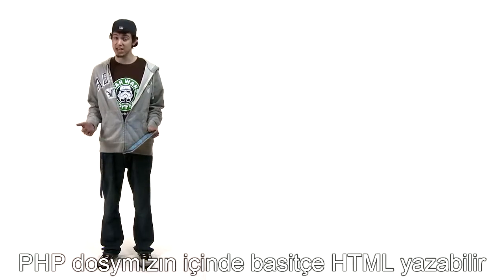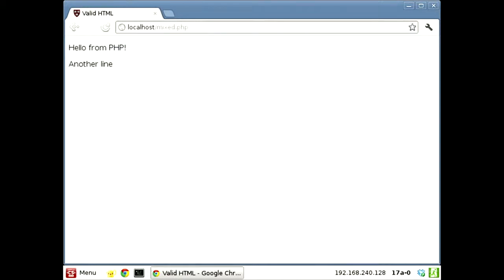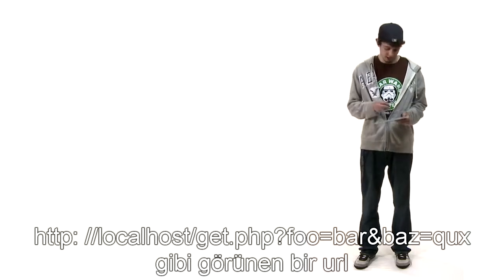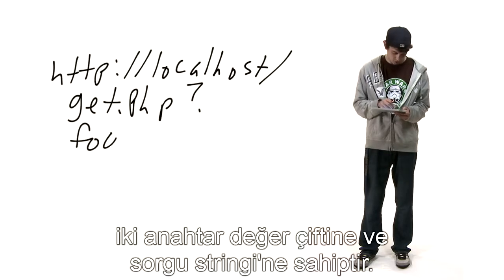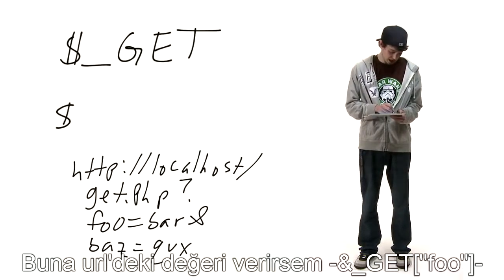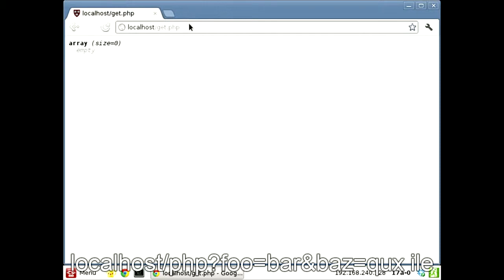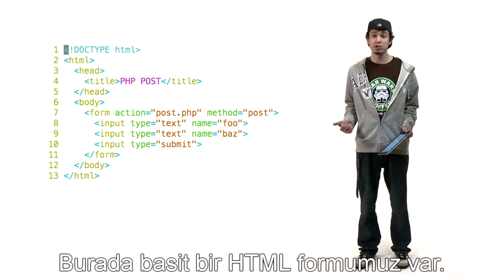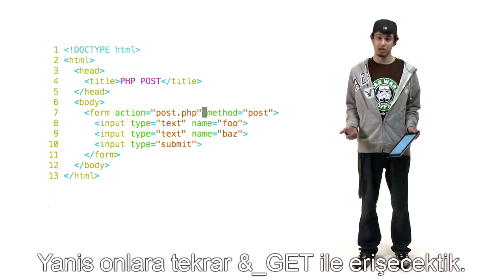php web development.mp4